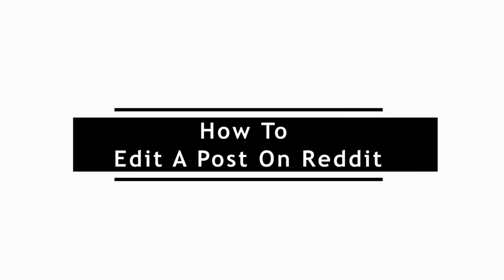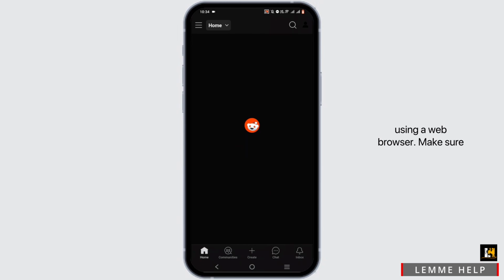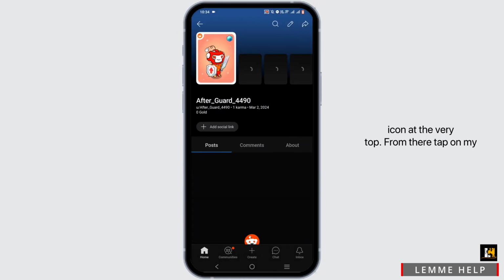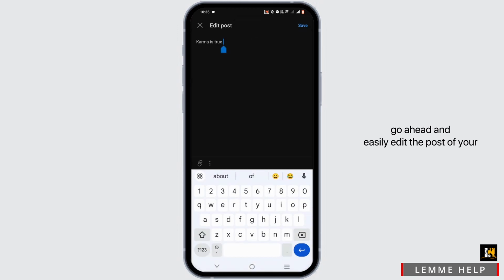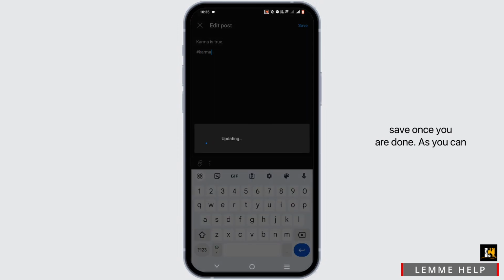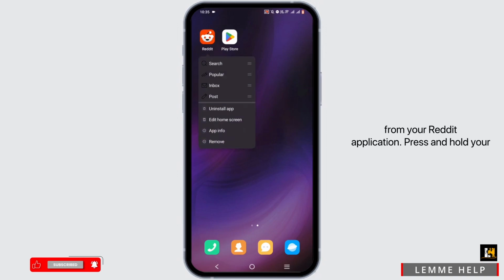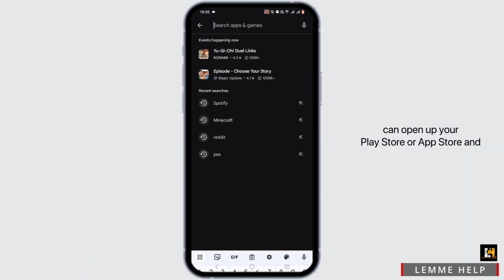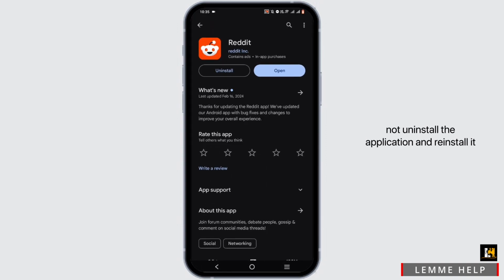(2024) How To Edit A Post On Reddit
Hey there, wondering how do I edit a post on Reddit? You're in luck! In this video, I'll walk you through the process step by step. Editing your posts on Reddit is a useful skill to have, especially if you want to correct errors or update information. Join me as I demonstrate the easy steps to edit your Reddit posts seamlessly.

Timestamps:

0:00 - Introduction: Exploring How Do I Edit a Post on Reddit
0:10 - Understanding the Edit Feature on Reddit
0:20 - Step-by-Step Guide: How Do I Edit My Post on Reddit